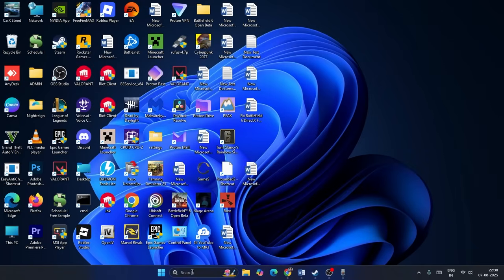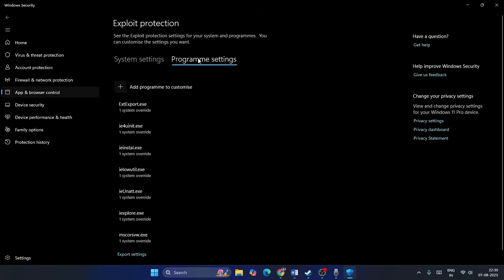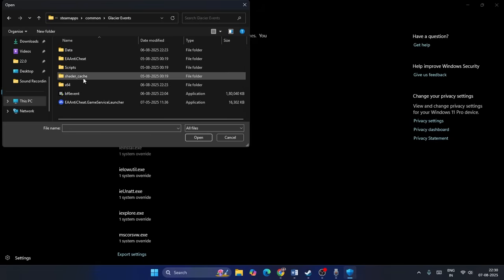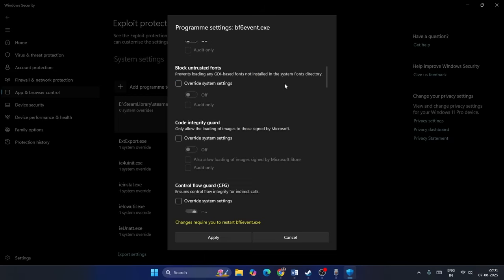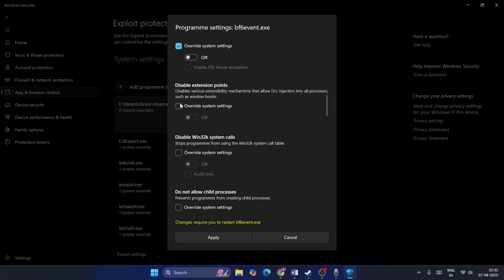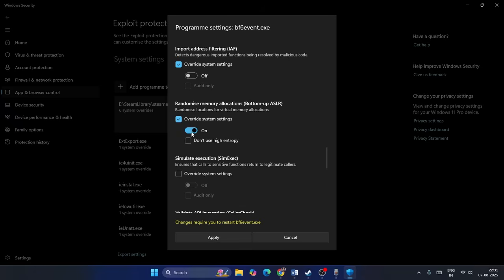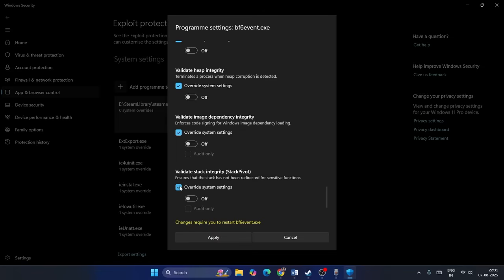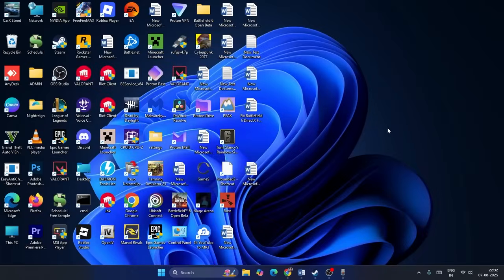How to Fix Battlefield 6 Freezes/Crashes And Does Not Responds Within Few Minutes Launch On PC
Are you facing any issue such as Freezes or Crashes along with Music cut offf and Unresponsive while playing battlefield 6 on PC ? In this video, I will show you How to Fix Battlefield 6 Freezes/Crashes And Does Not Responds Within Few Minutes  Launch On PC.